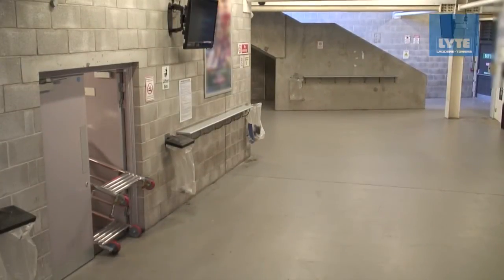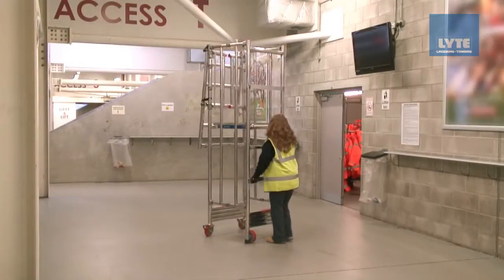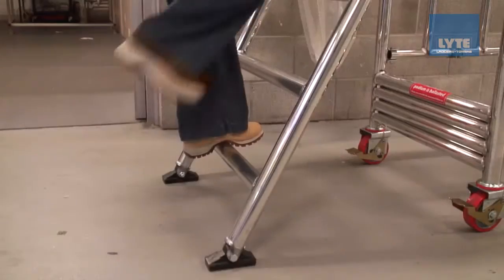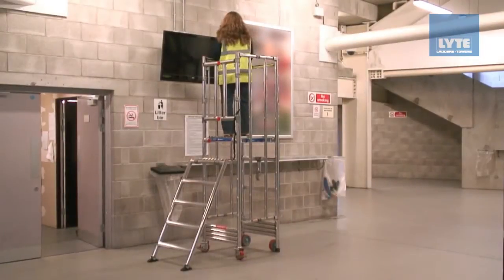The Lyte Hipod - The Height of Best Practice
The new PAS250 podium for Lyte Ladders & Towers, the HIPOD. Available in platform heights of 1000mm, 1200mm and 1500mm.

Tested and certified by BSI, we are the best choice for your PAS250 products!